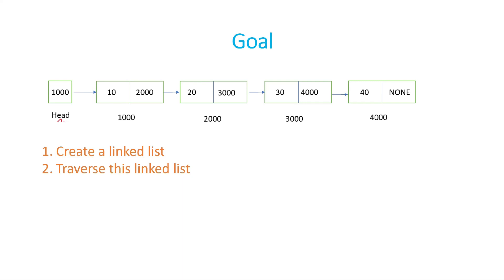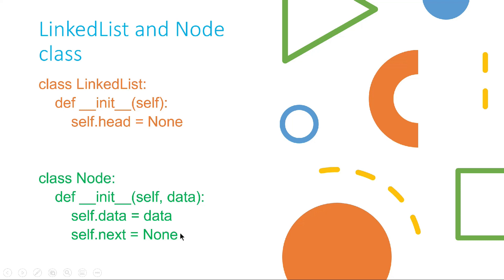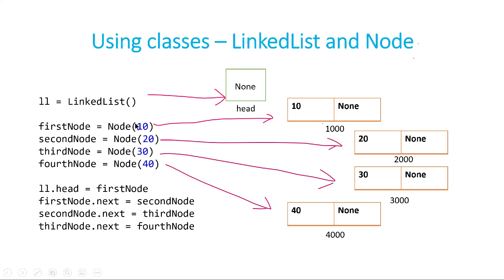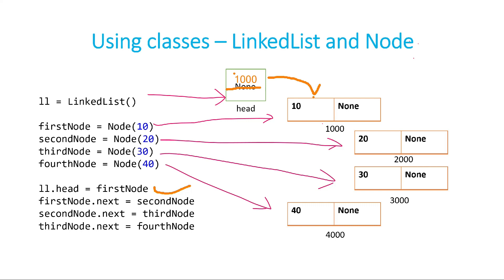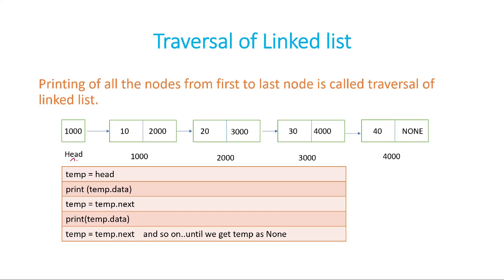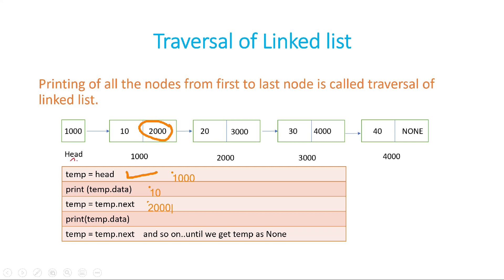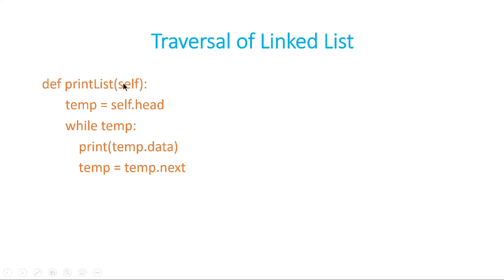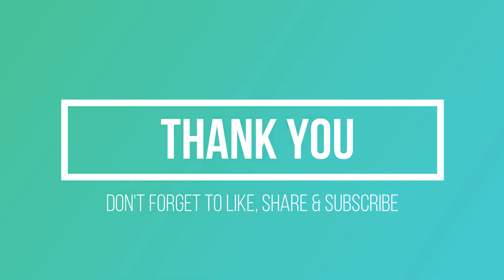How to traverse a linked list in Python | Data Structure interview Question | Chapter 4 - Part 2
This tutorial covers how to create a linked list in Python  and then traverse it.

Welcome to LogicHeap friends. This channel covers computer science stuff like data structures, algorithms, Python language, interview preparation and so on.